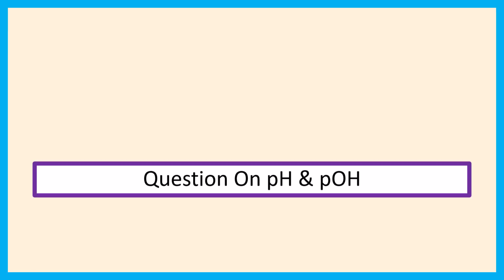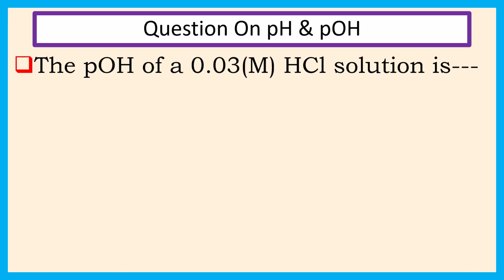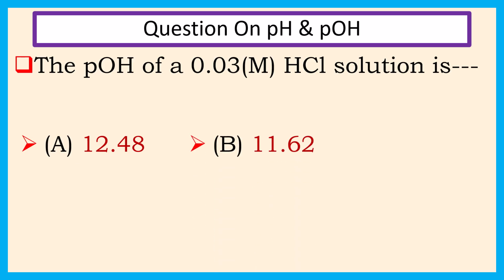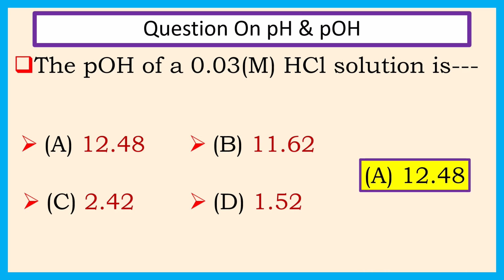OQV NO – 465 What is the pOH of a solution that contains 0.03(M) HCl?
Details explain one multiple-choice question and answer from the ionic equilibrium. What is the pOH of a solution that contains 0.03(M) HCl?